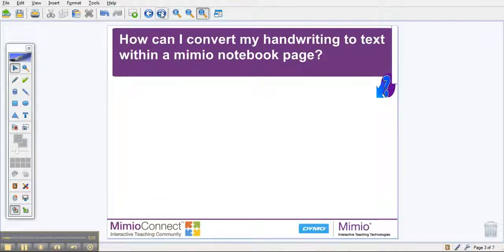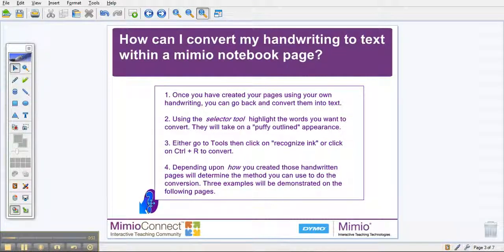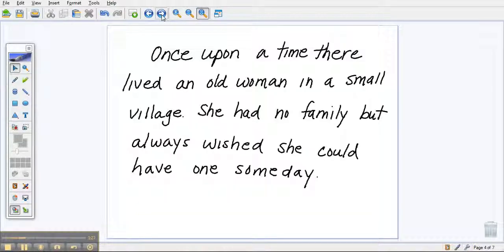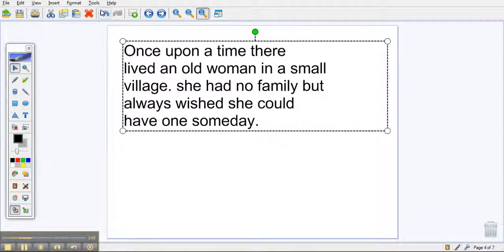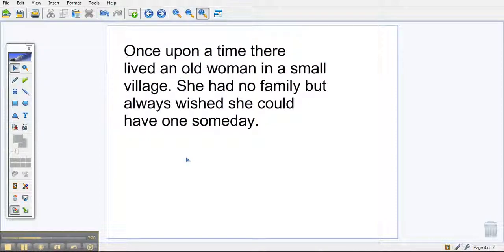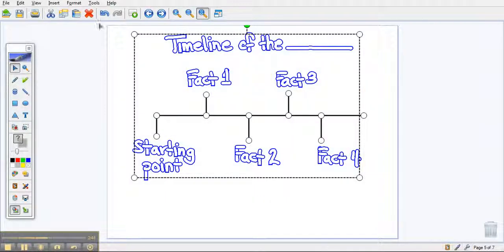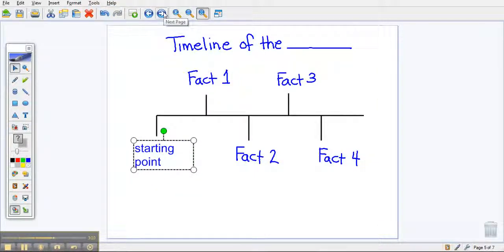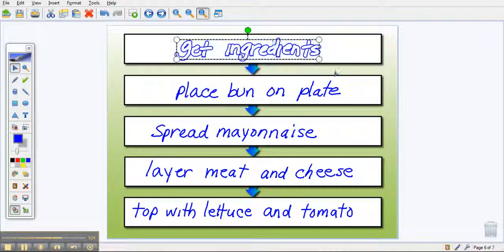Converting Handwriting to Text - Ask a Master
This video will show you how easy it is to convert handwriting to text in MimioStudio software.